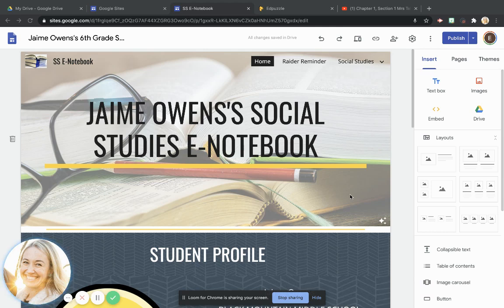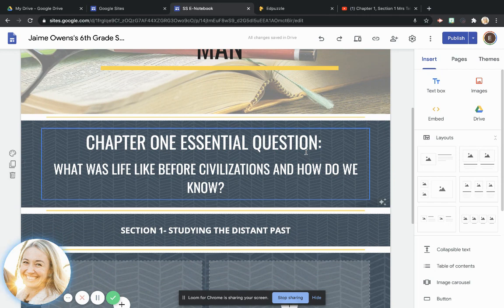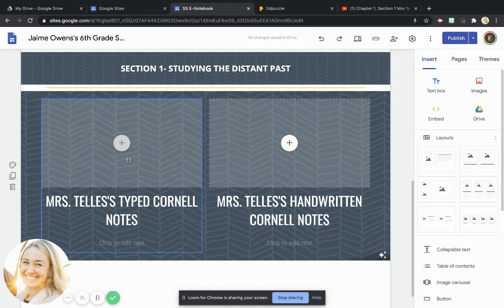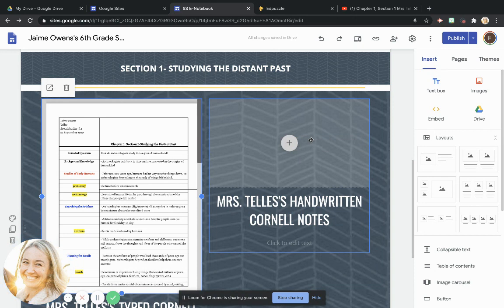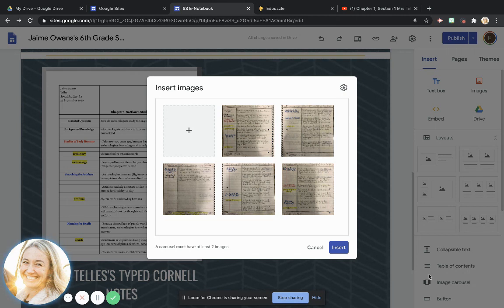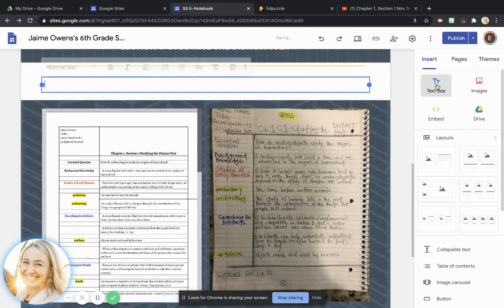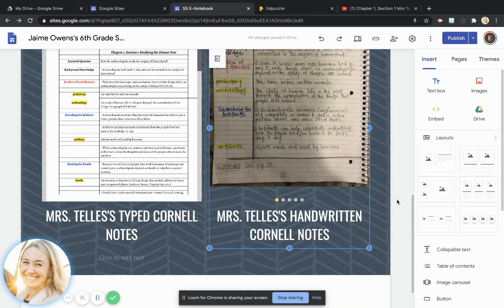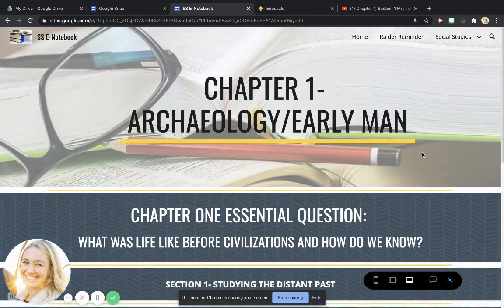Uploading the C1S1 Notes to the E Notebook Binder